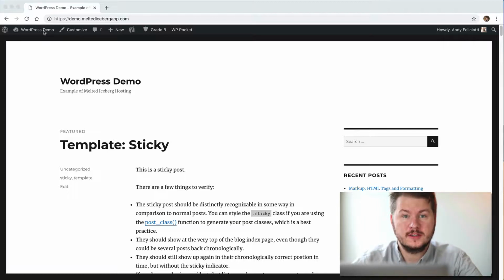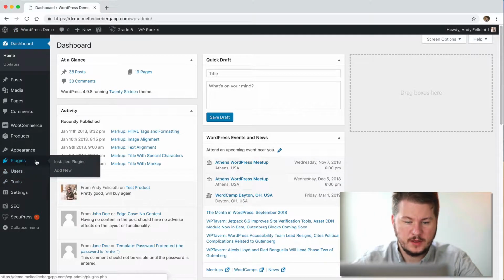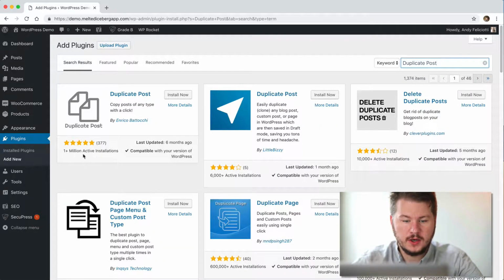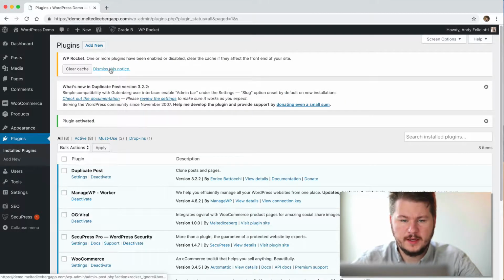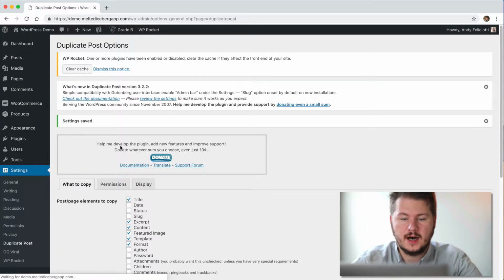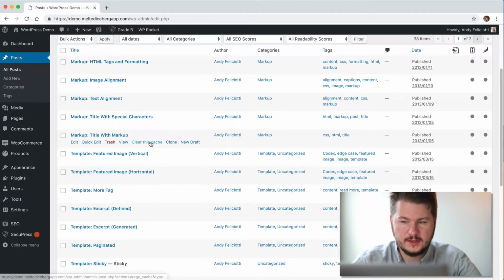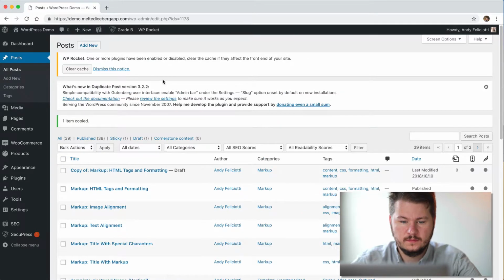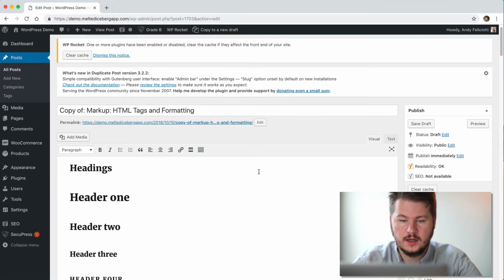WordPress Tutorial: How to Make a Copy of a Page or Post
In this tutorial we will be showing you how to make a copy of a page or post in WordPress.